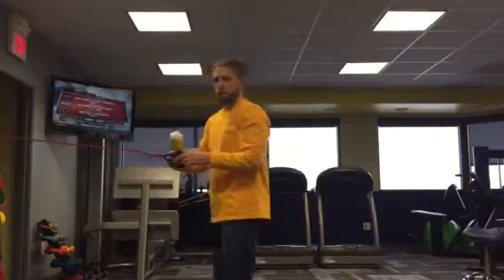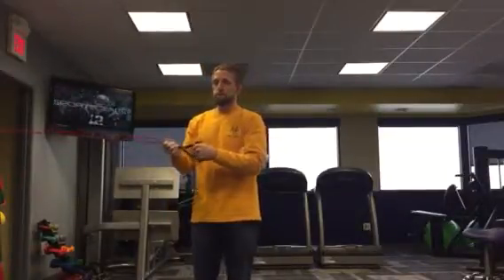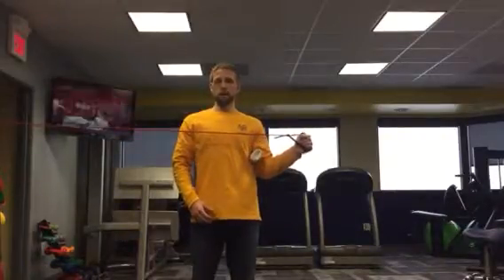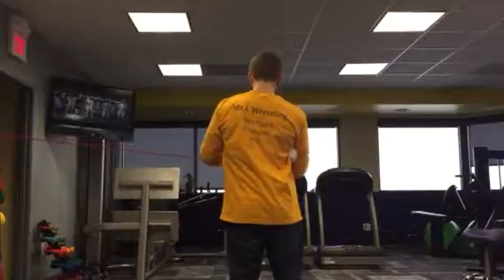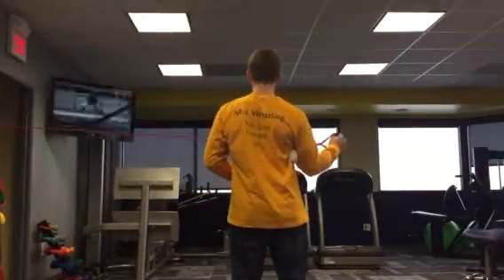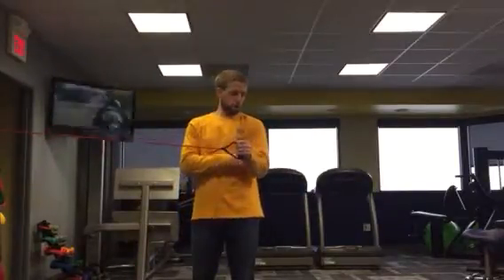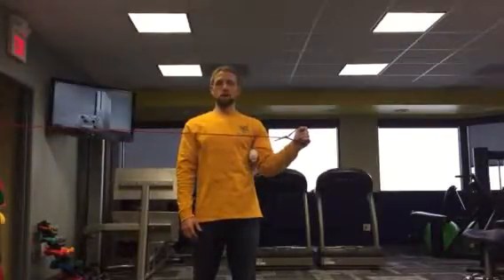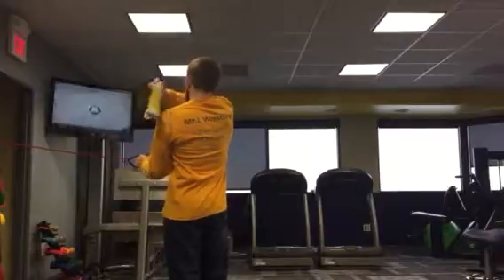Band shoulder external rotation at side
Standing shoulder external rotation with cues for scapular position and trunk awareness